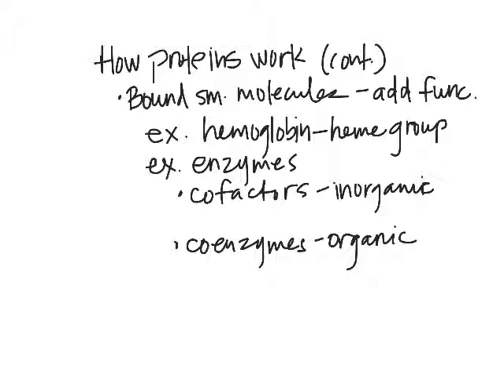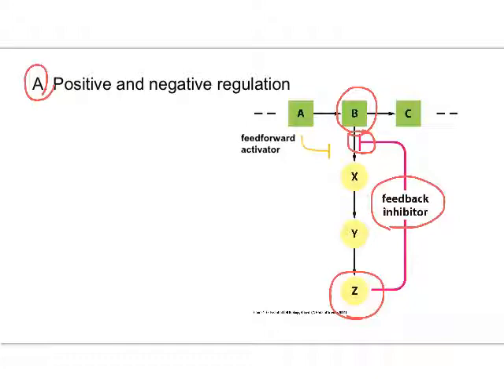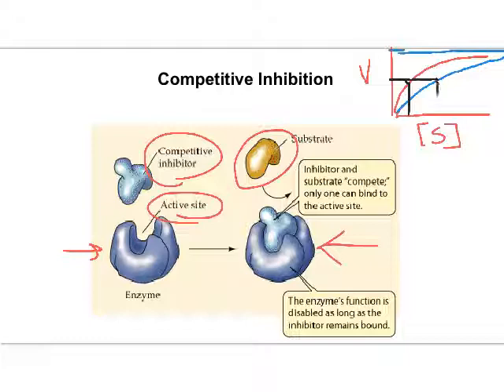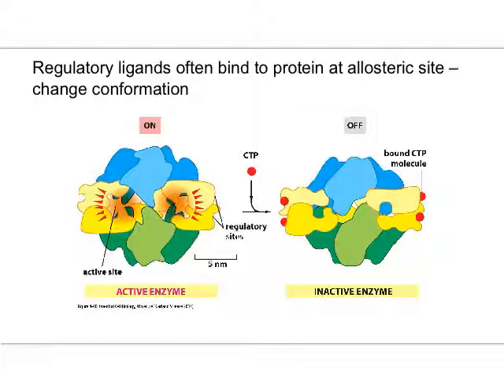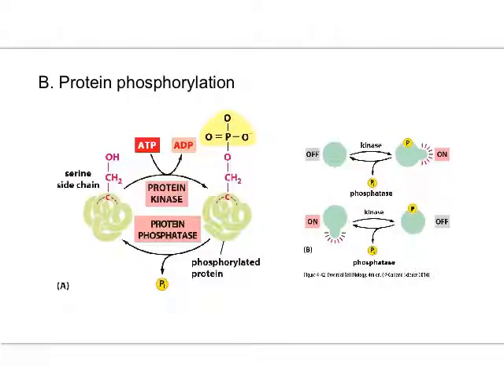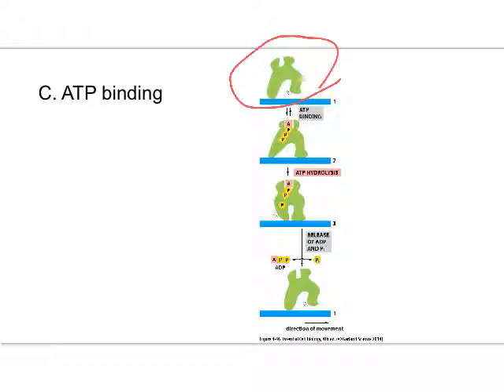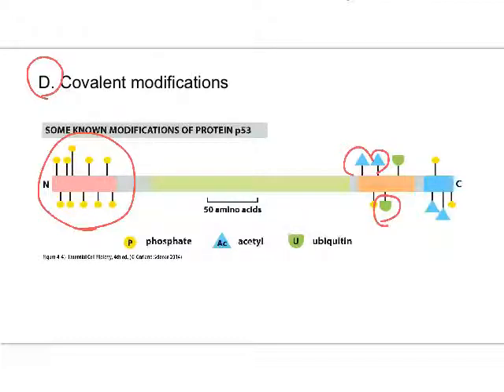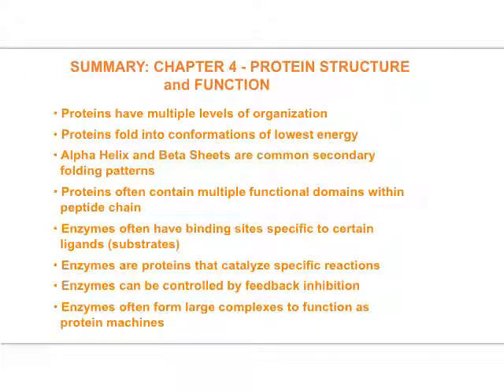Ch 4- Regulation of proteins